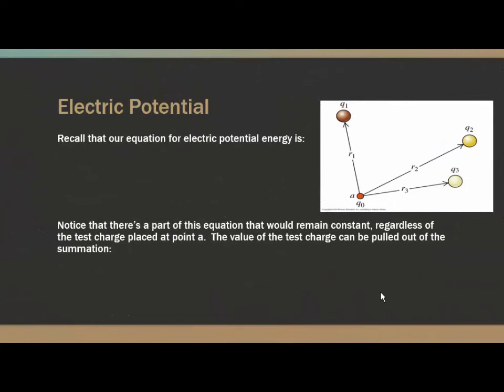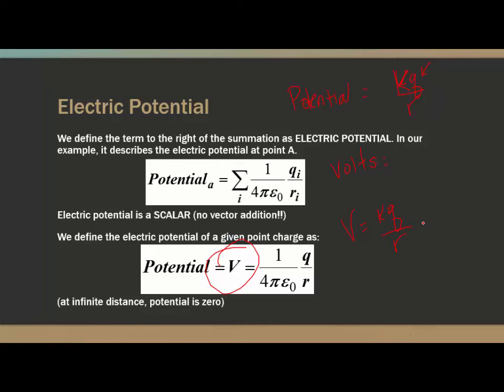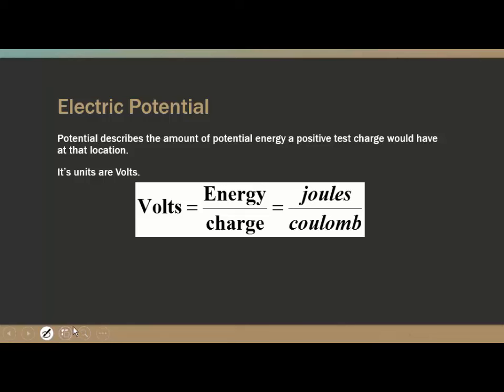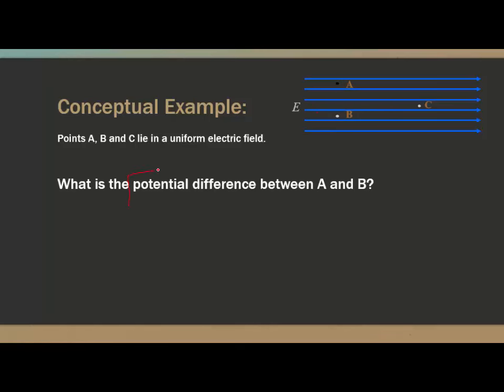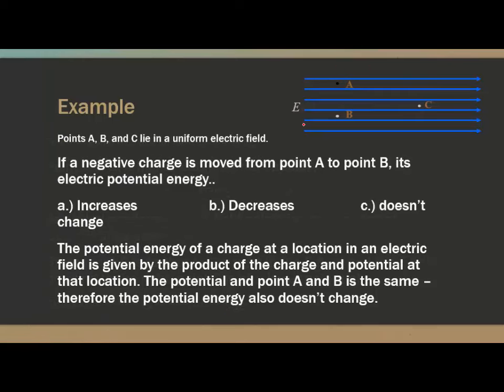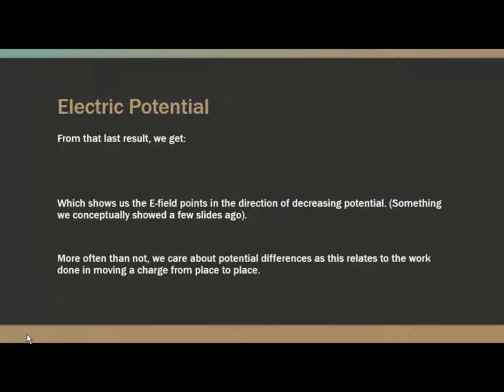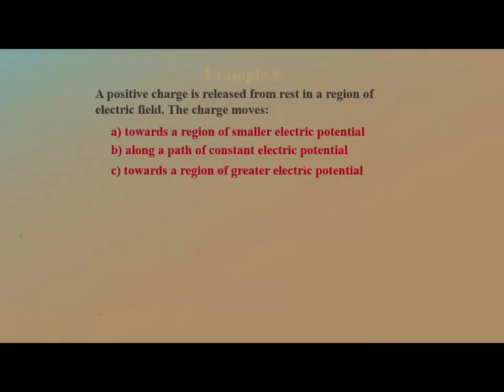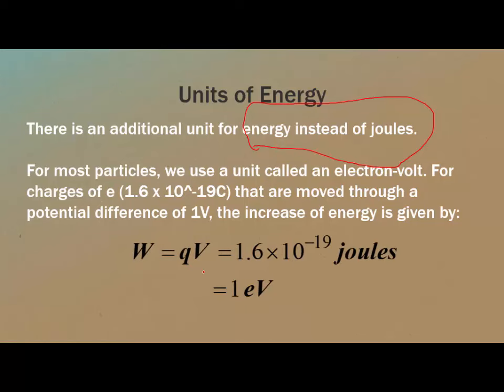AP Physic C - Electric Potential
Electric Potential Concepts